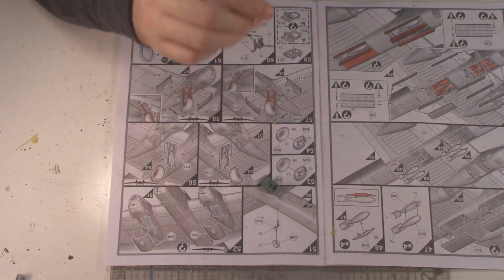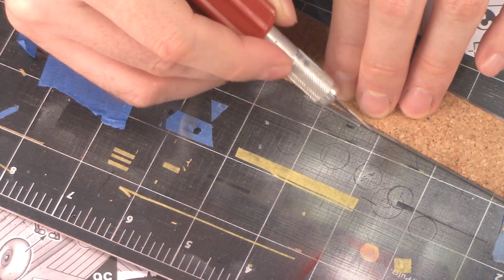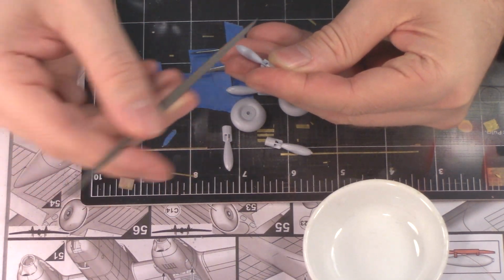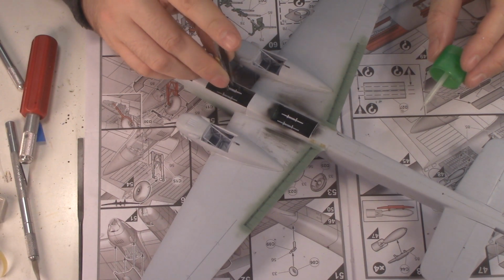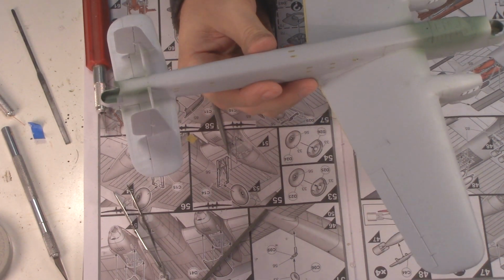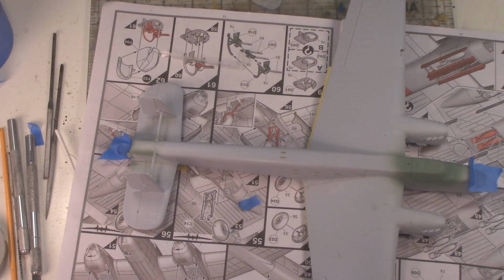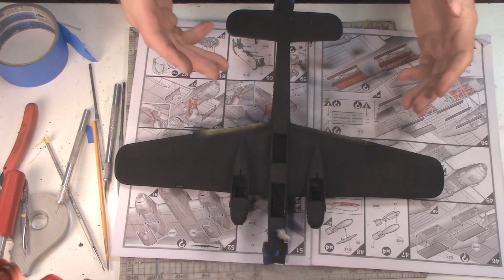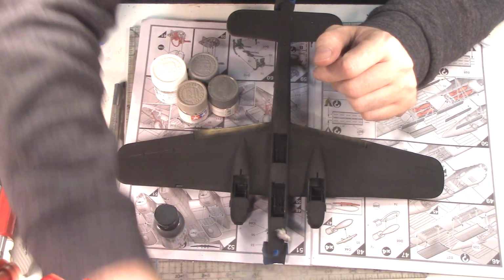Ben Builds: S7 - Armstrong Whitley - ep. 8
Welcome back to another episode of the 1/72nd scale Armstrong Whitley Mk.5, here on Ben Builds.

Today we are going to detail up the turrets, install the bomb racks and doors, clean-up some additional parts and paint the aircraft with Tamiya flat black. This color will serve as both a primer and as the base coat for my next attempt at black basing.

On the next episode, we should be ready to hit the marble coat and  top coat, so we can get this plane fully painted. After that, all that will be left will be clear coat, decals, weathering and flat coat. I am guessing just two more installments and we should be done.

The Buddy Build ends on the 31st of October, so that gives us approximately one week and two days to finish. It's going to be close, but I think we can do it.

Anyway, as always, thank you so much for joining me! I really appreciate each and every one of my subscribers and if it wasn't for you all, I wouldn't be having nearly as much fun. Thank you so much!